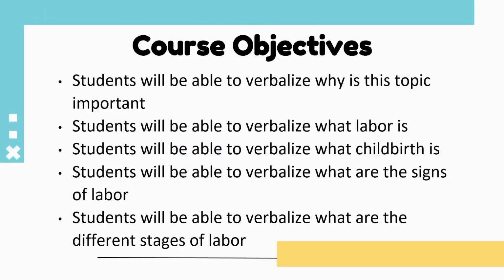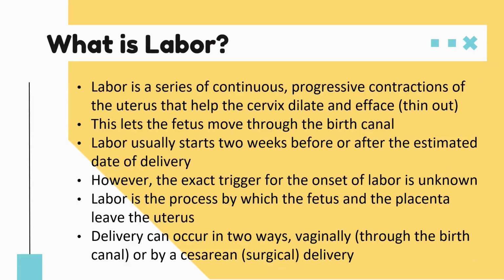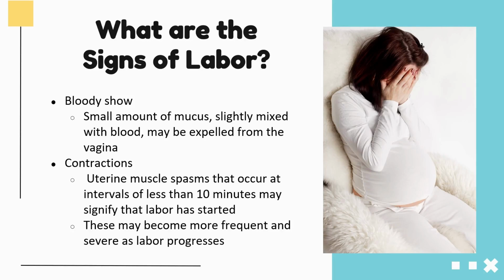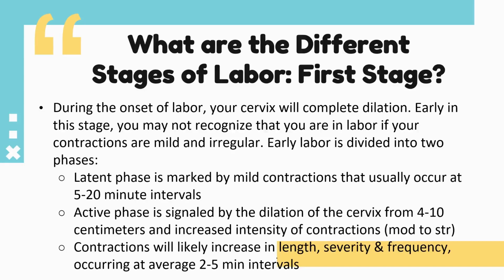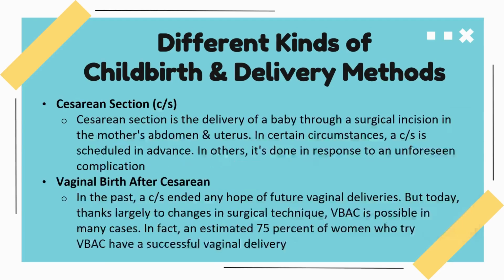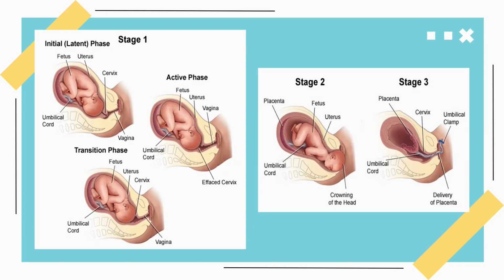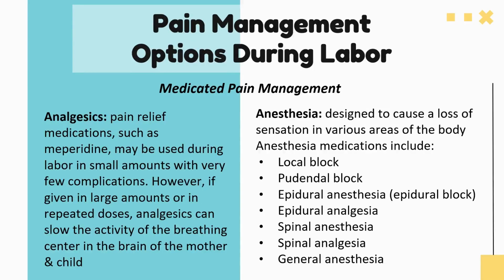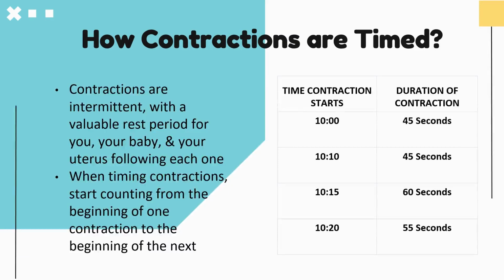Labor and Childbirth - Empowering Midwifery Education